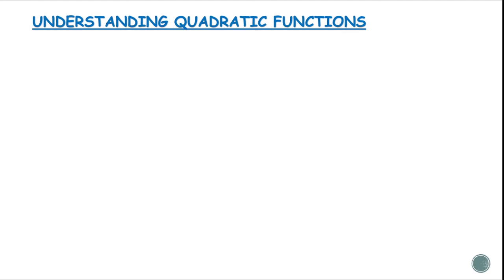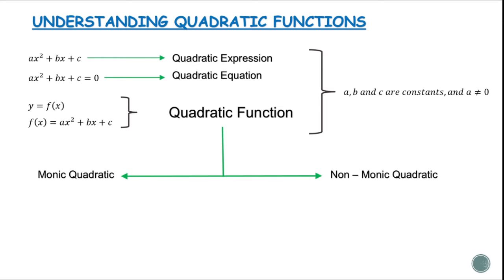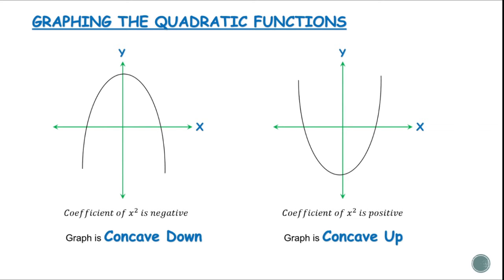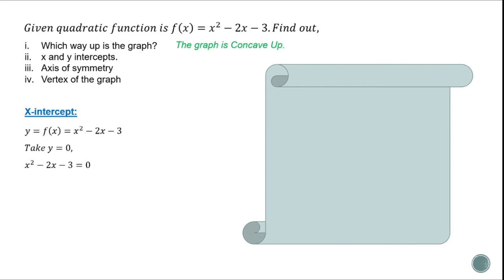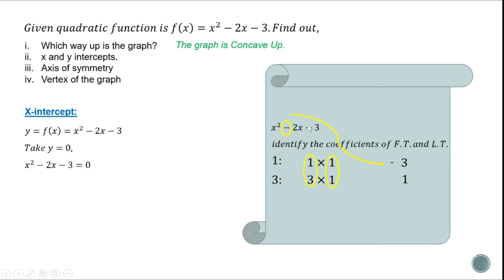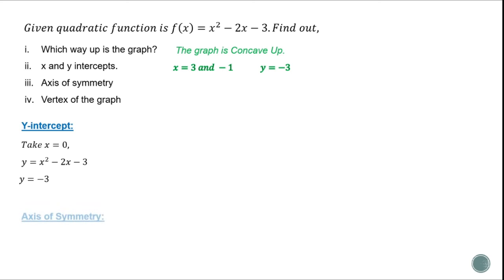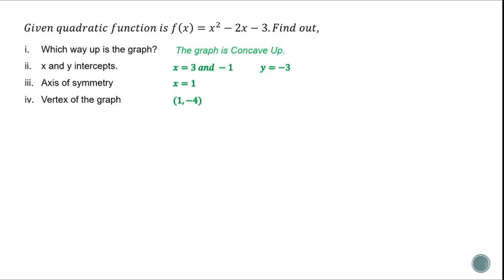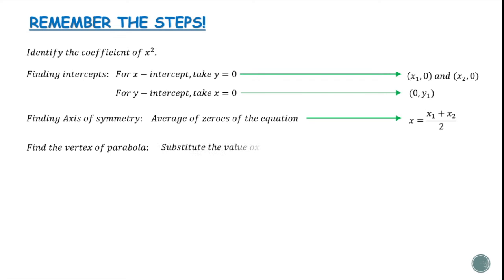How to solve Quadratic Functions | Quick guide to remember the steps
Learn the quadratic functions, their graph in this tutorial. An easy way to remember the steps while solving such questions is also mentioned.